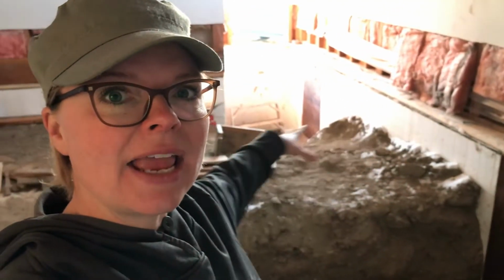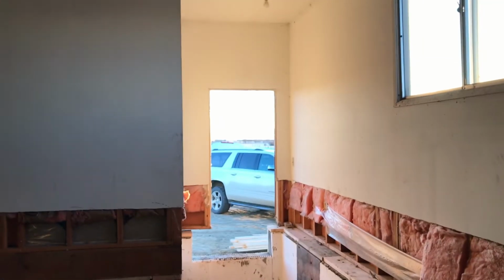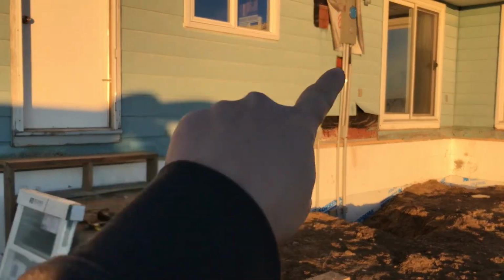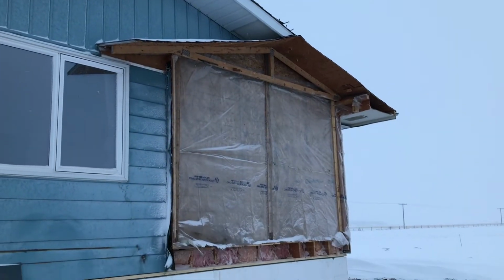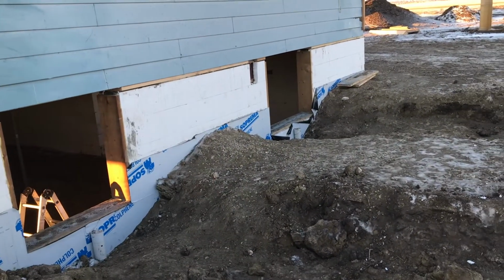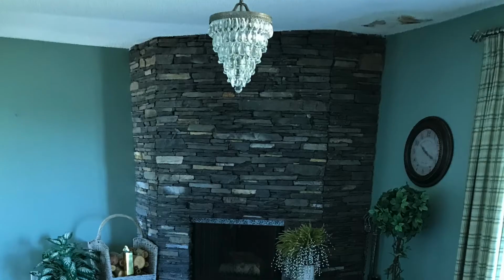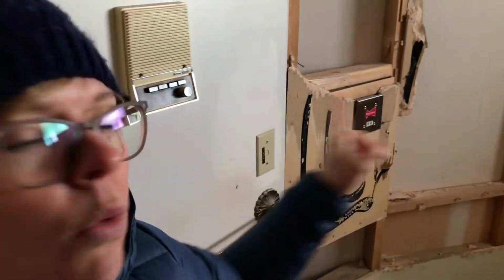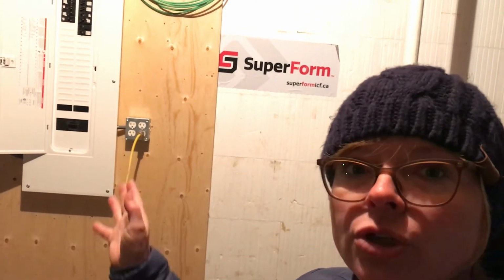Let's move in! .......Opps, guess we're not quite ready.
Help us move in!

Well, not really.  There is still way too many things to get done first.  Come in and make a guess as to when we will actually move in instead.  I'll show you all the projects need to be done to get us ready for living here.

Need inspiration for planting?  The links below can help.